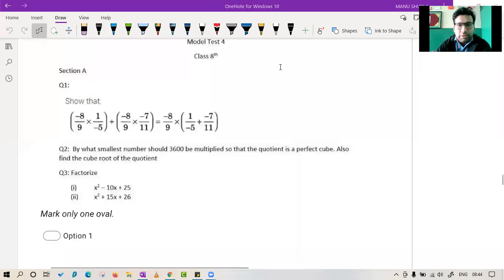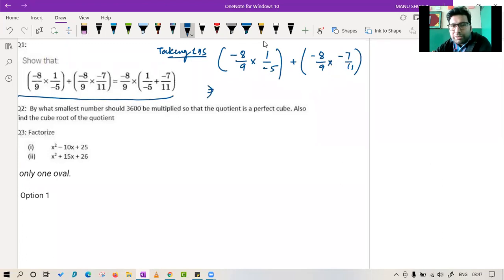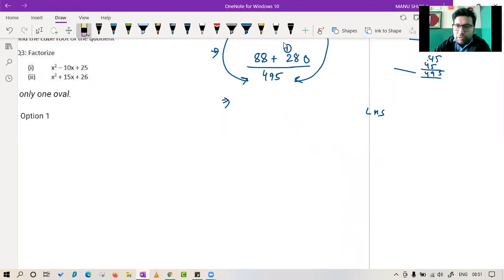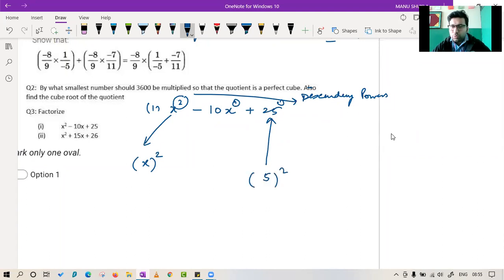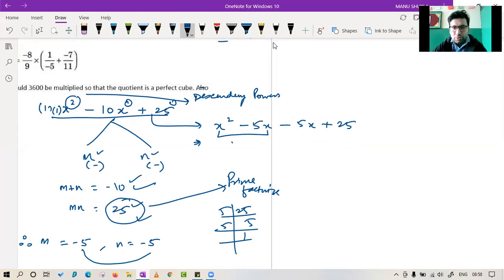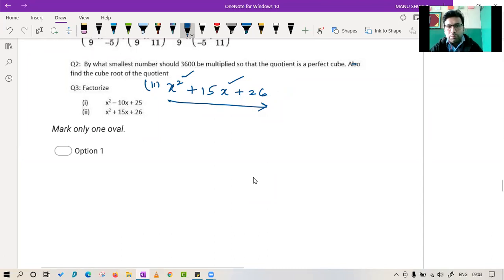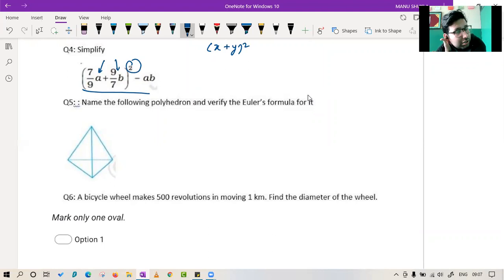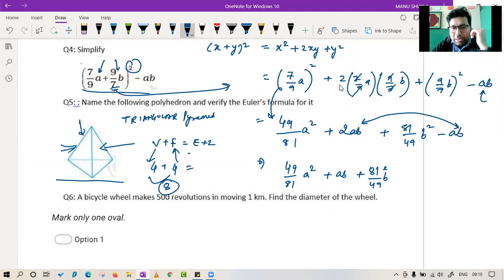Class 8 MT 4